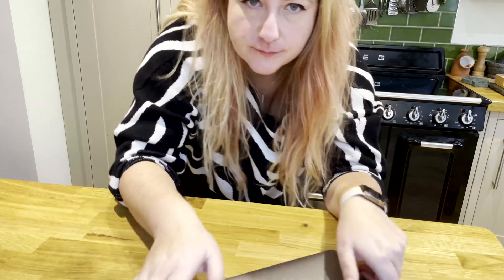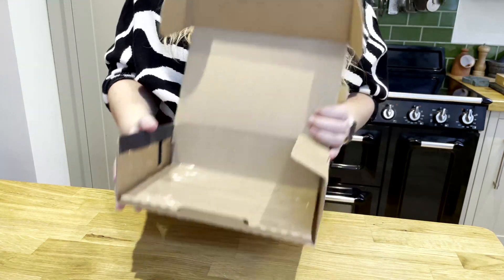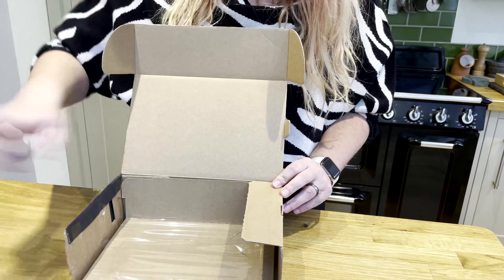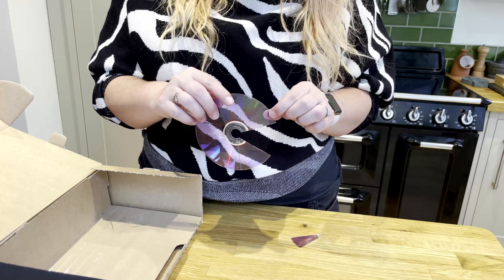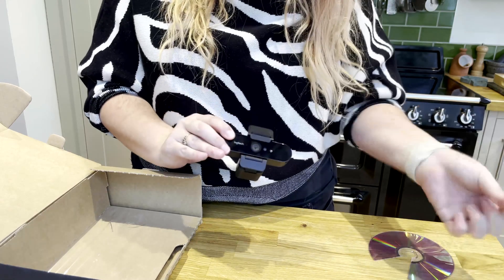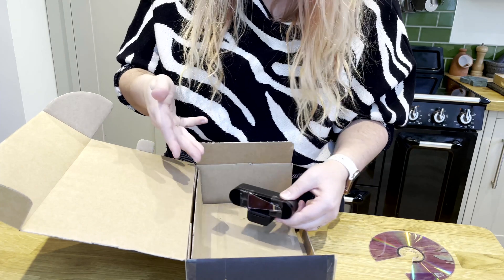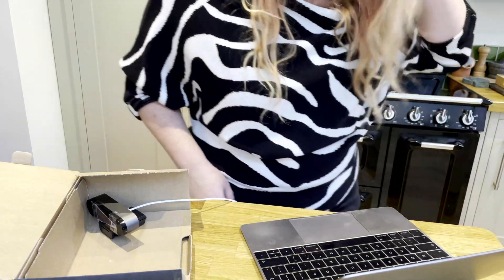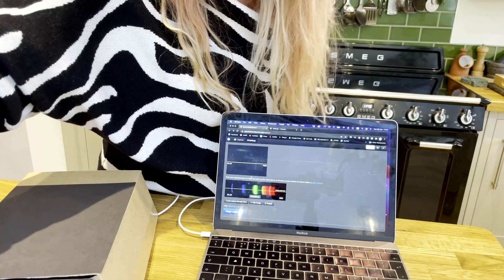How to build and use a homemade spectrometer | Behind the Scenes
A little brucey bonus behind the scenes video explaining how to build your own homemade spectrometer. Featuring occasional sound problems, computer issues, my perennial sniff, and some seagulls.